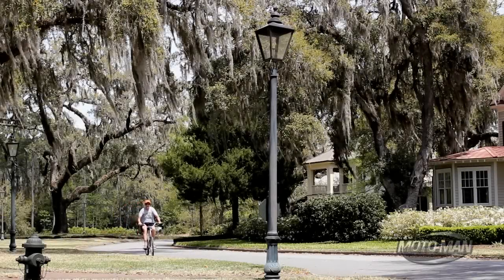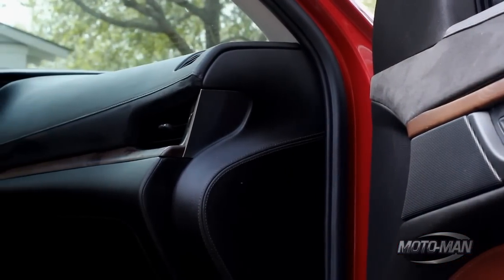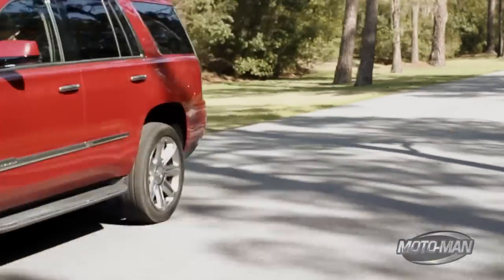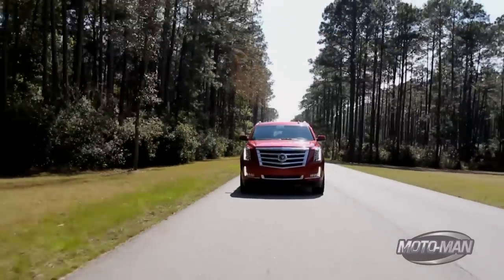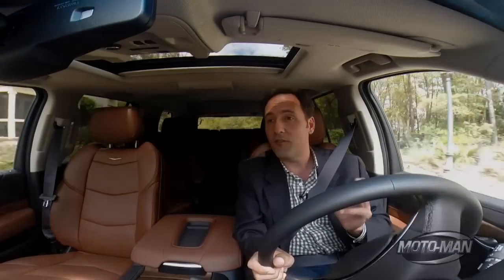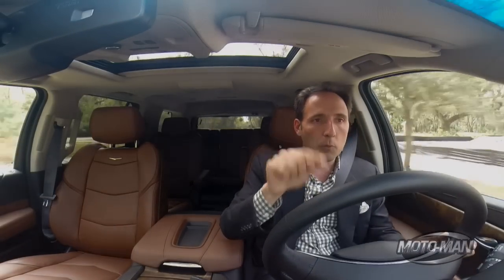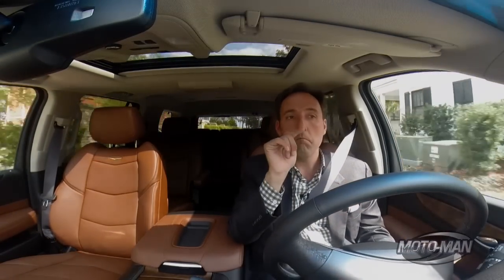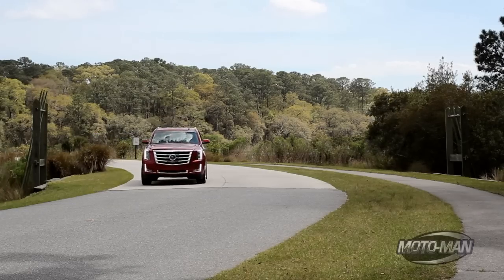2015 Cadillac Escalade - First Drive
2015 Cadillac Escalade -- First Drive

MotoMan heads to the Low Country of South Carolina to drive the all new 2015 Cadillac Escalade to learn if Magnetic Ride Control, LOTS more power & torque in this third generation Cadillac have the same impact on the Escalade as it did on the 2014 CTS . . .

EVERY WEEK, Mean Gene & MotoMan bring you a new episode of their extraordinary adventures in the car world. Sure, MotoMan drives the latest cars to blue chip classics but that's just the beginning: He experiences bucket list car guy adventures like going behind the scenes to build manufacturer show cars to driving military prototype vehicles. Back at the studio, Mean Gene takes apart the newly introduced cars and provides his unique technical perspective.

Come visit us at our home, The Petersen Automotive Museum on Museum Row in Los Angeles, California, where each month, MotoMan has an informal discussion with the key people shaping the car industry in front of a live studio & Internet streamed audience.